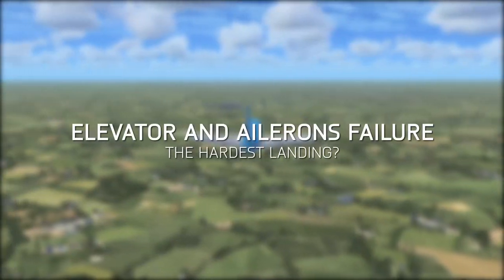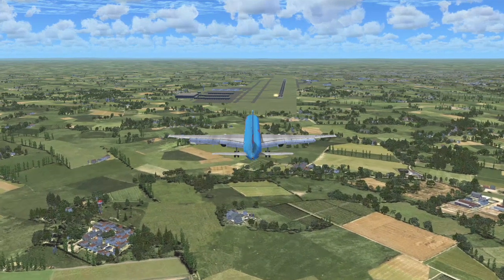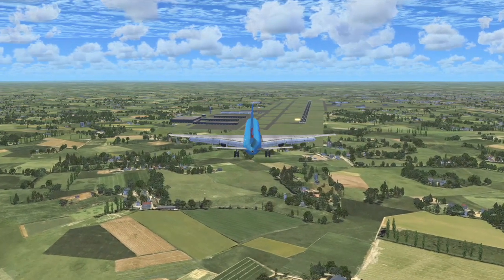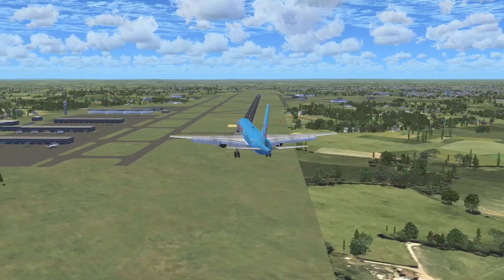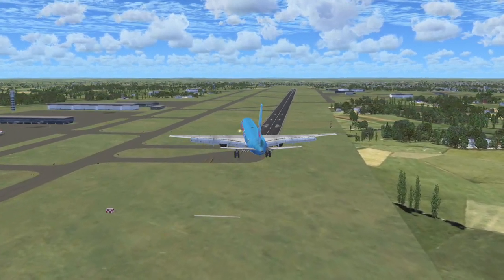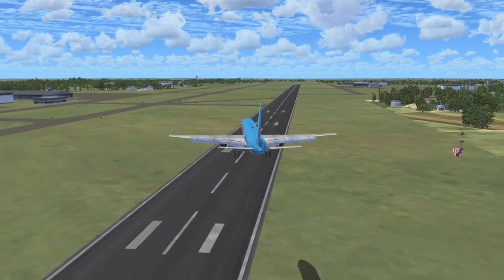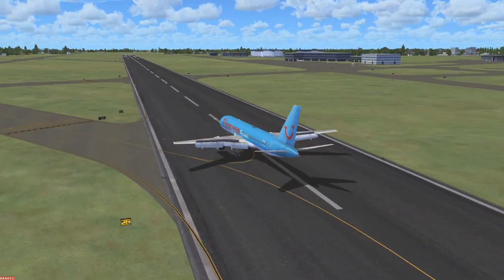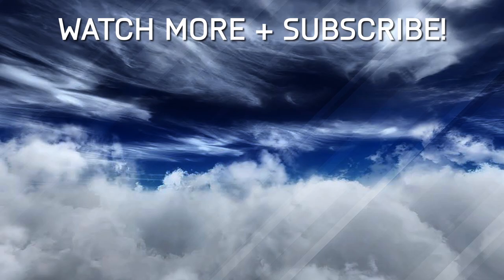FSX Elevator and Ailerons Failure | Hardest Landing Possible?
Landing the Boeing 757-200 without any control over altitude or heading (direction) at all - a complete failure of the elevator and ailerons. Therefore, using the limited rudder for direction, along with the flaps and speed brakes in mid-air to control the altitude - but then having to increase a lot of speed to keep the aircraft going. Hardest landing possible? Let me know.

Scenery: Default